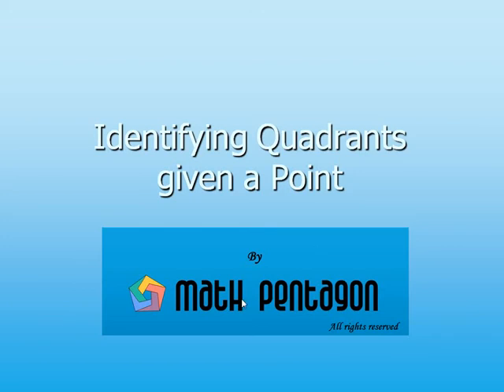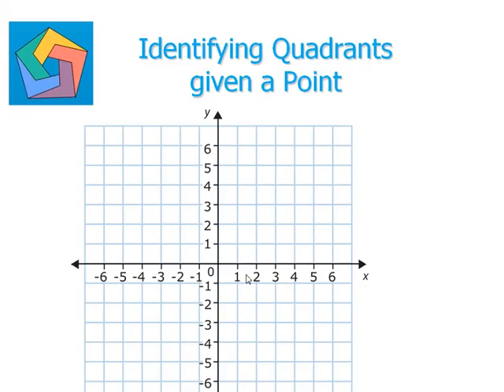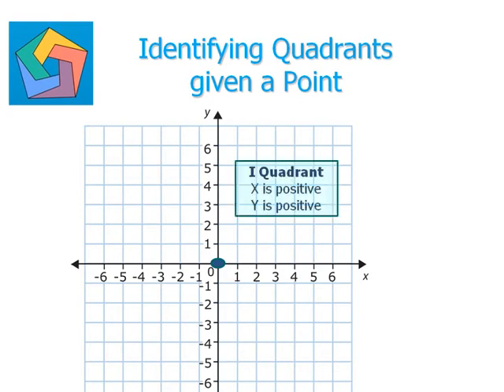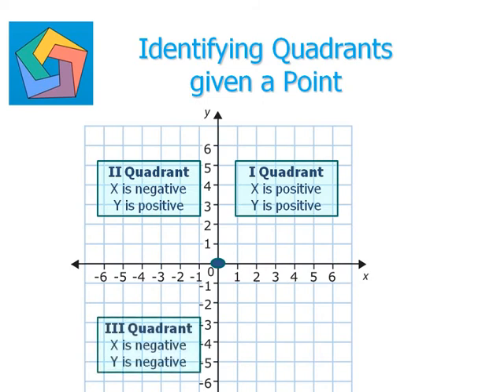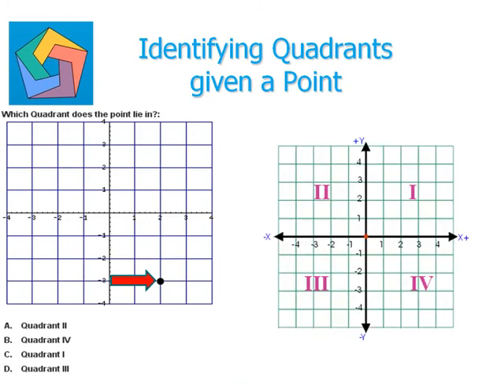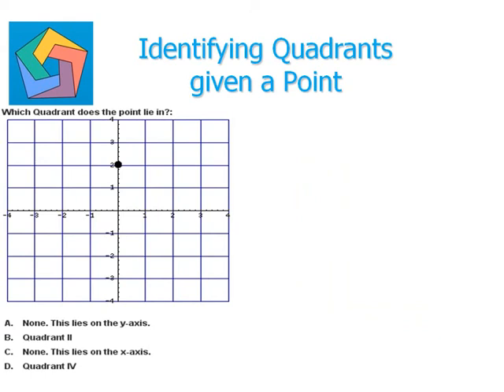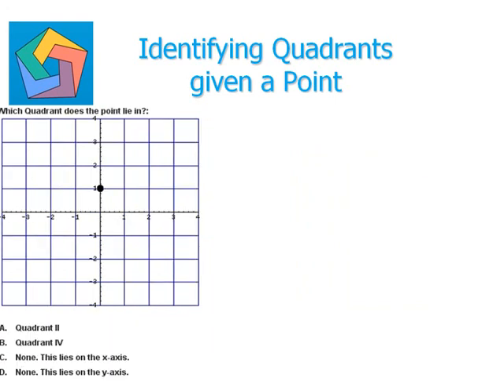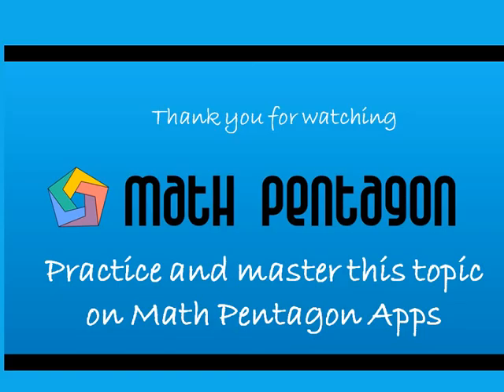Identifying Quadrants given a Point